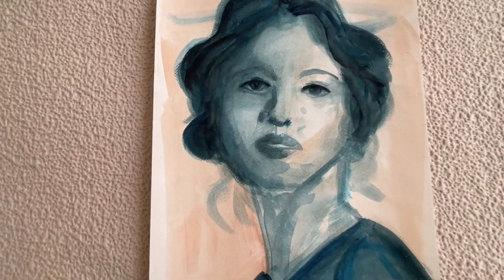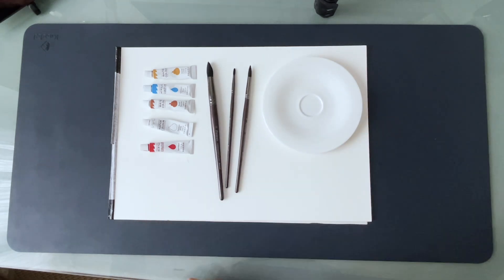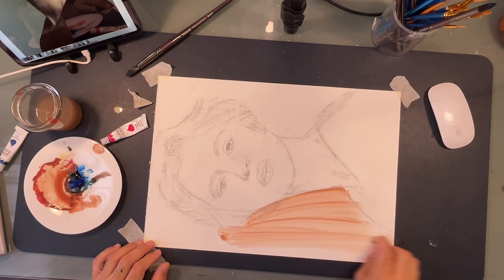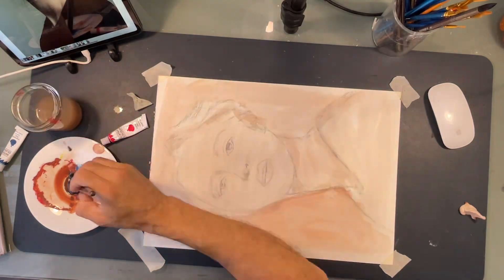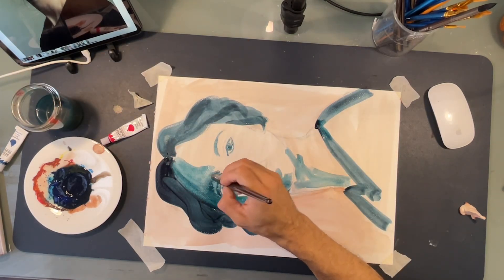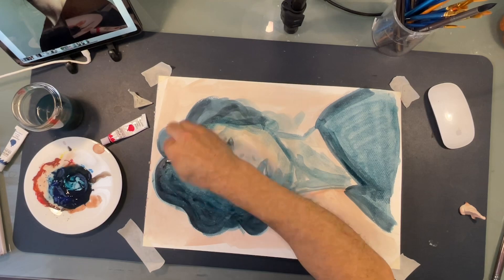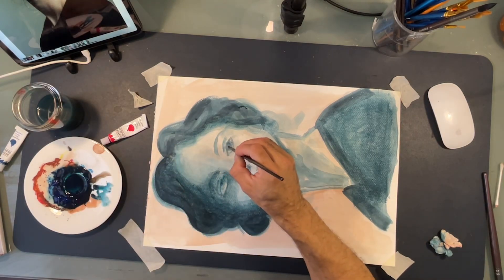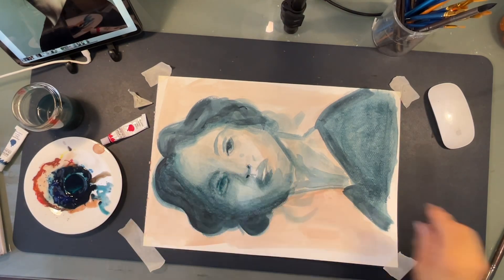Painting exercise - VII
Hi everybody!

To become more skilled and comfortable with painting, practice is essential.

This is the seventh in a series of eight compositions where we experiment with different outcomes using the same source image, materials, and techniques. We’re beginning with watercolor because it’s an excellent medium for this type of practice.

While it may not be the easiest to master, watercolor is easy to clean up, dries quickly, and creates a beautiful texture, especially when layering.

Each composition takes about 15 to 20 minutes to complete.

Here’s what you’ll need:

- Watercolor paper
- Watercolors
- Brushes
- A palette or something to mix the paint
- Water
- Cloth
- Cotton ball
- Cotton buds

After watching this video, feel free to explore the rest of the series for more exercises.

As always, keep practicing, and thank you for joining us!